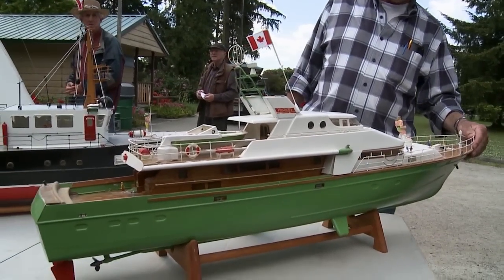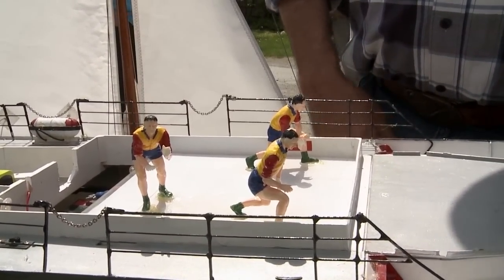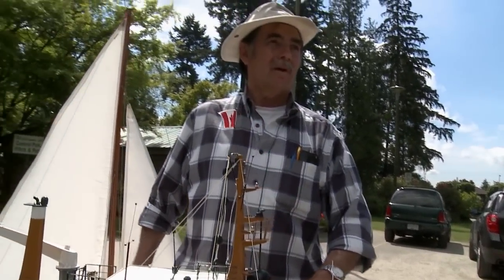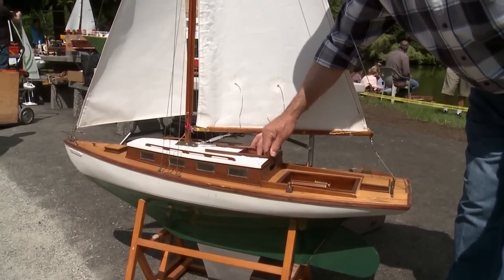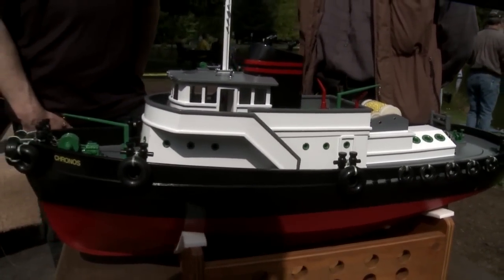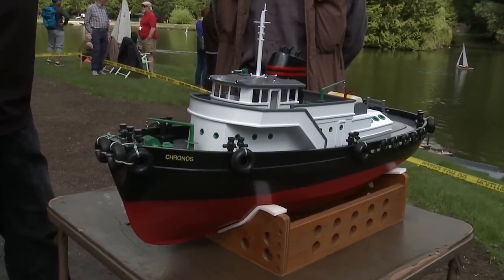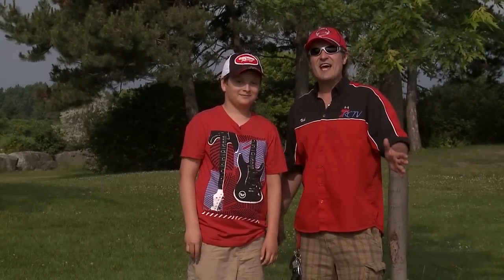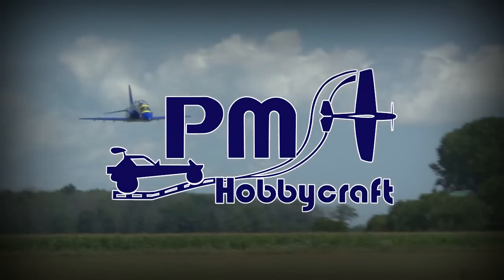RC-TV Burnaby Event, Model sail boats and cruise ship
B.A.M.M. see some amazing model boats and talk to the people that build them.